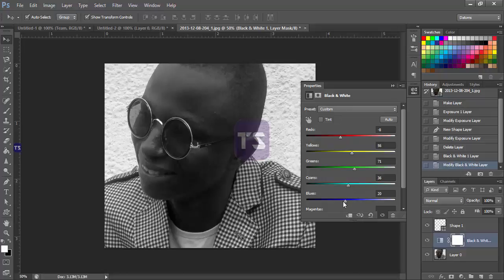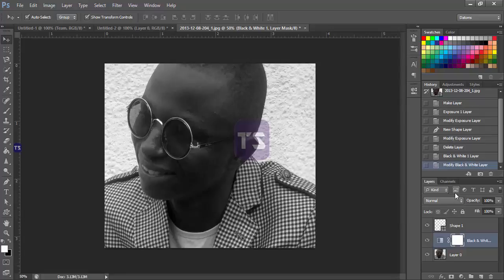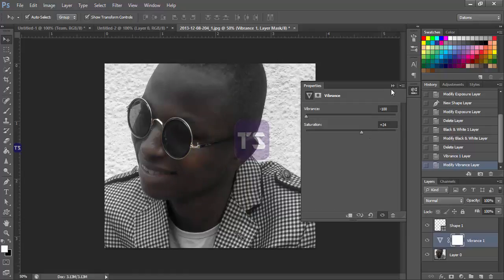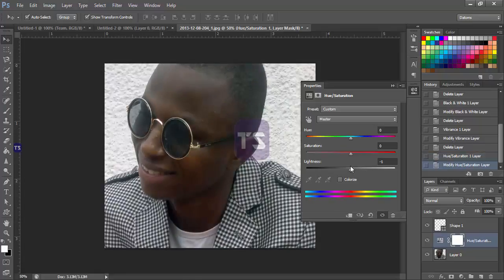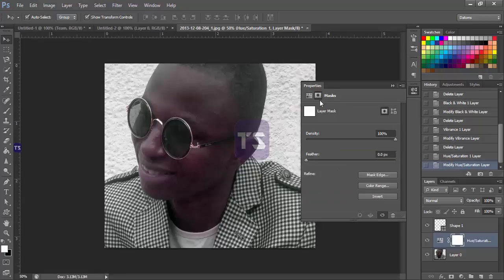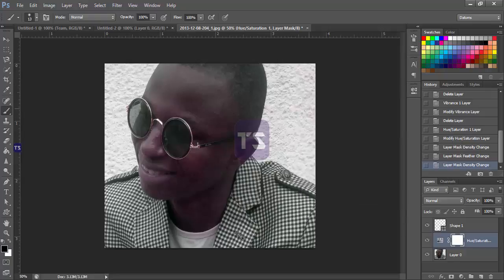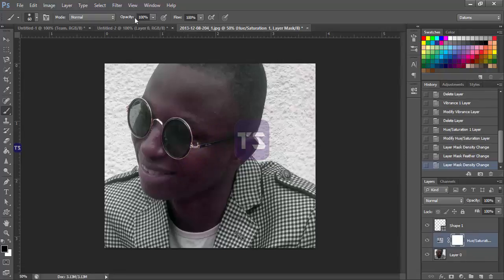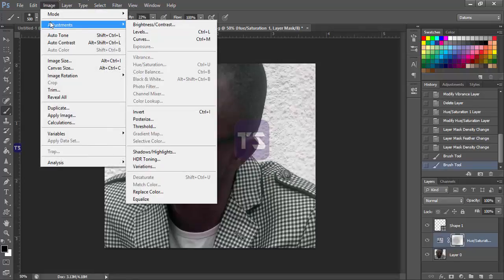48 Adjustments Part 2